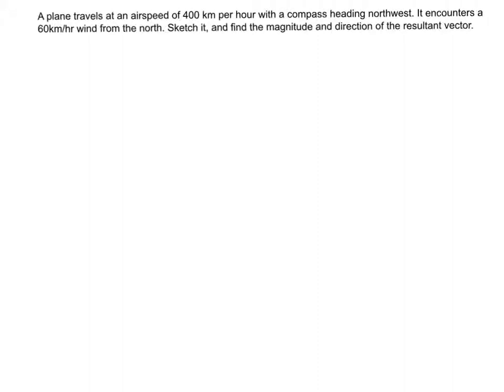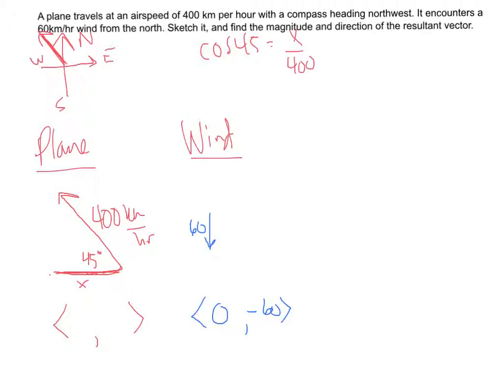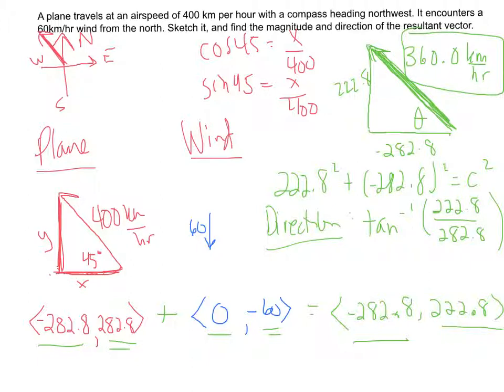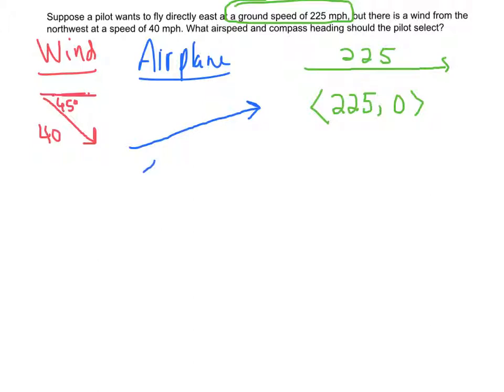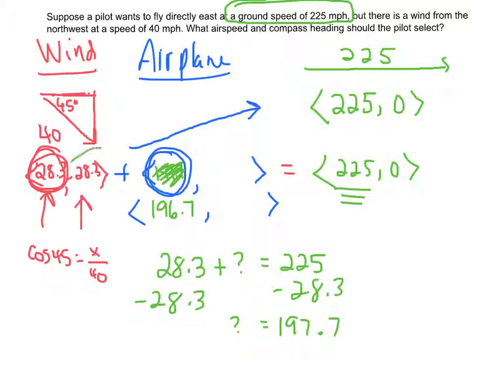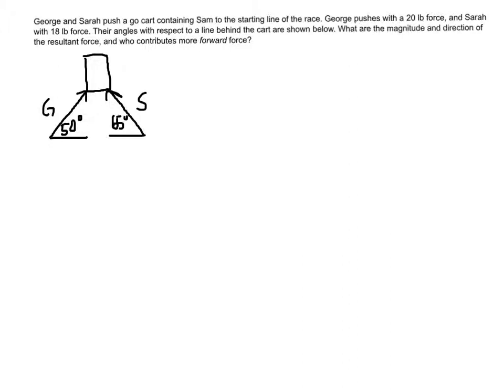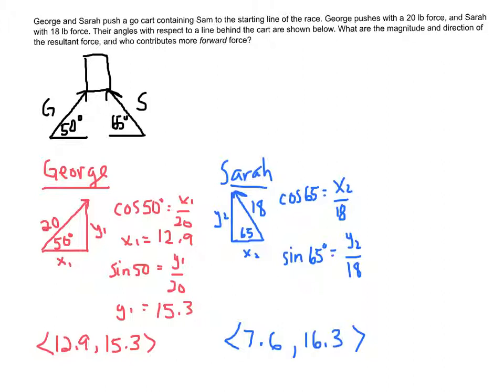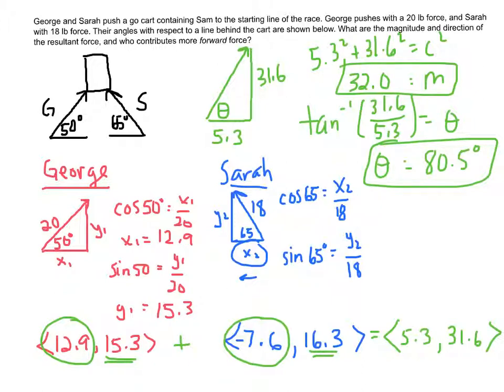vector examples ws2 #3